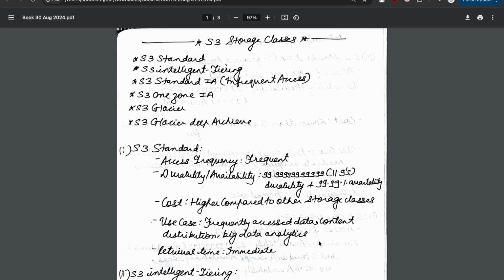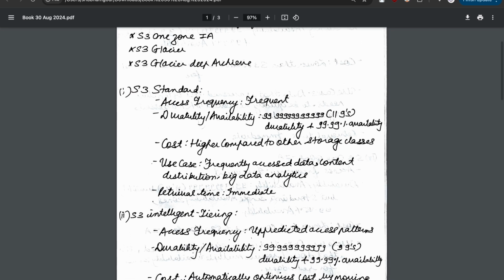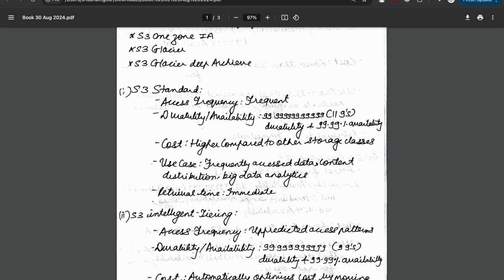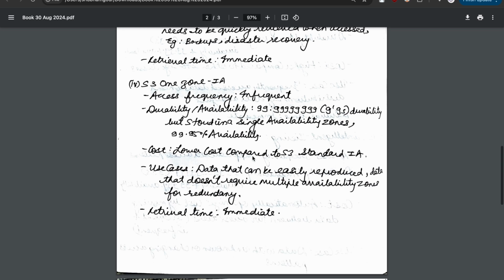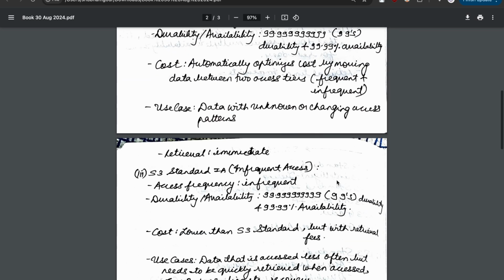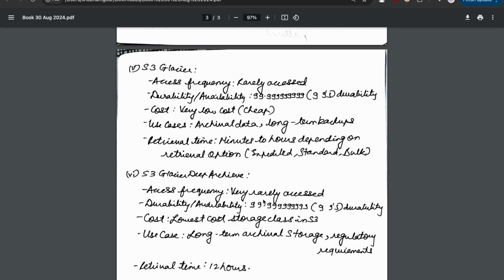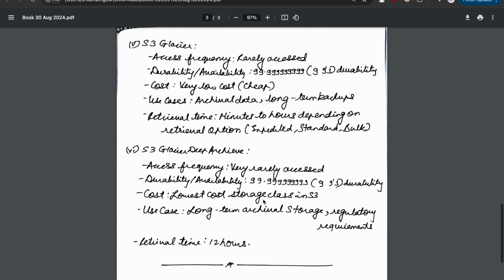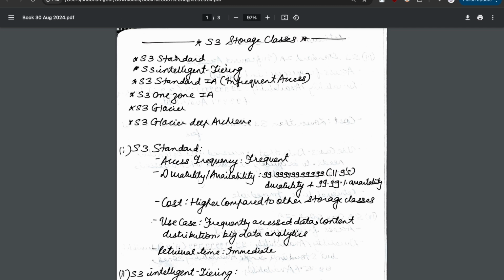Lec 39 : AWS S3 Storage Classes: Understanding the Different Tiers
In this video, I document my learning on the various storage classes available in Amazon S3. This is the thirty-ninth video in my series on cloud computing. By the end of this tutorial, you'll have a clear understanding of the different S3 storage classes, including when and why to use each one.

Topics covered:
- S3 Standard
- S3 Infrequent Access (IA)
- S3 Standard-IA
- One Zone-IA
- S3 Glacier
- S3 Glacier Deep Archive